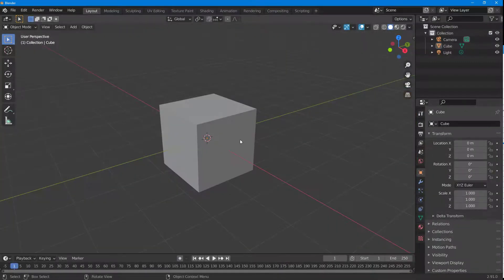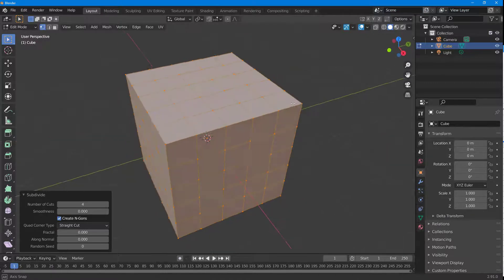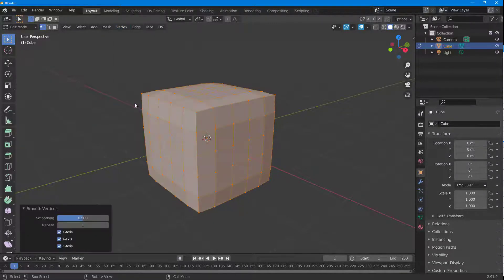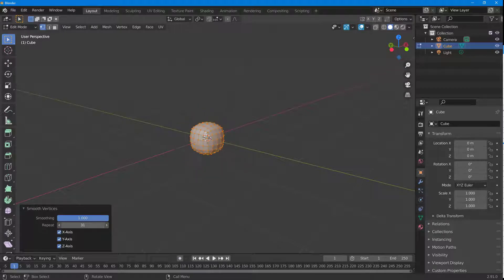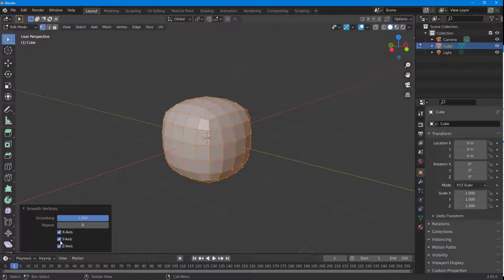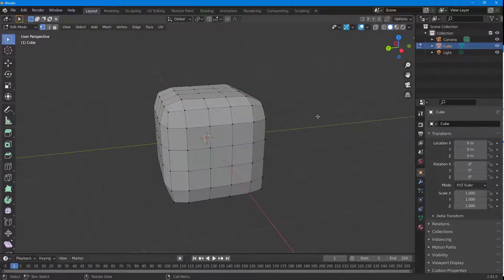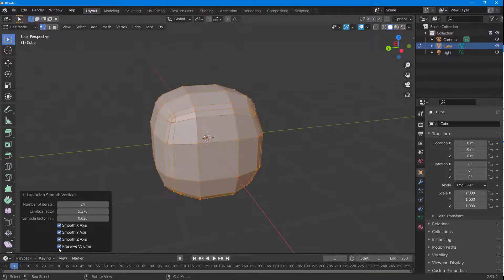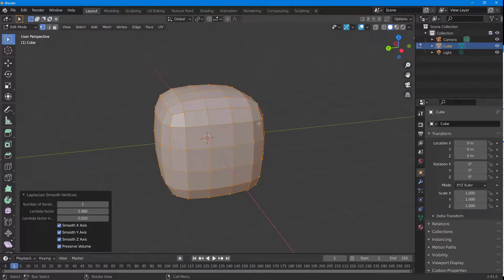Blender Tutorial - Lesson 40 - Smooth Vertex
In this tutorial, we will be discussing about Smooth Vertex in Blender.